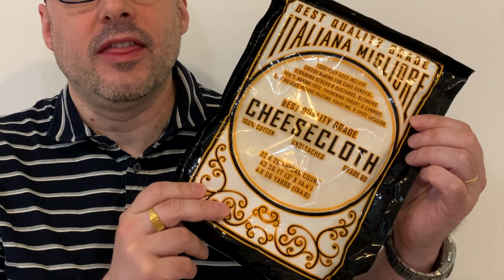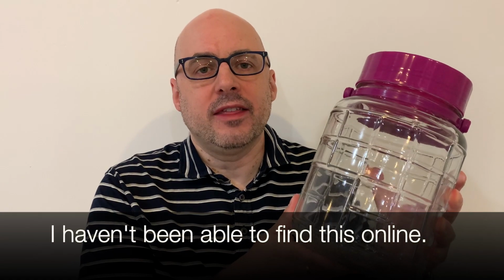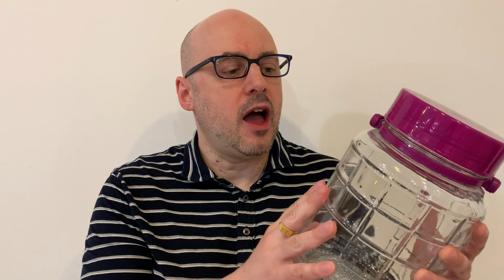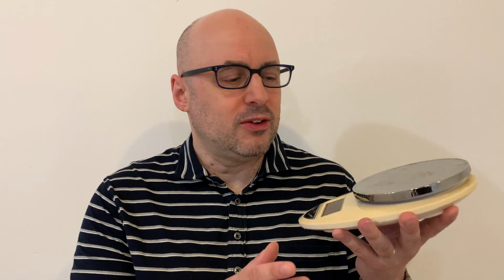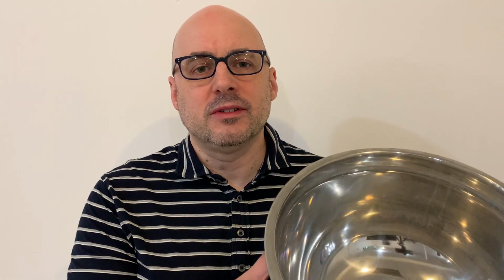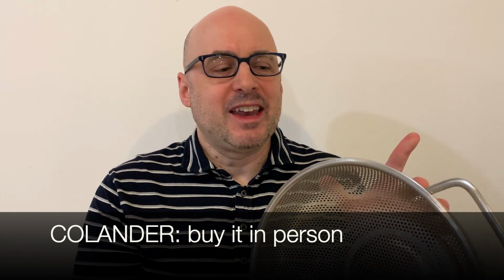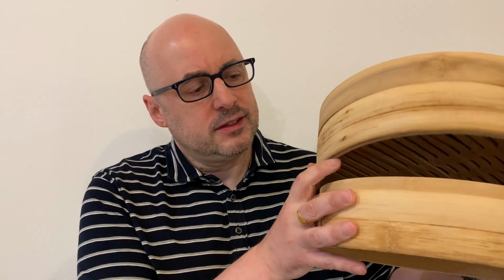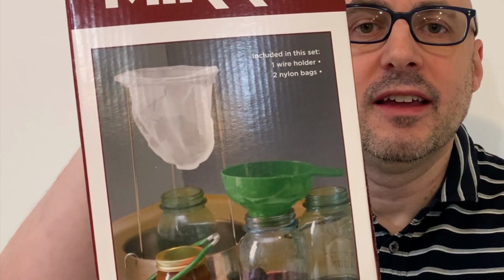EQUIPMENT for brewing RICE WINE: what you need, where to get it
I did a video covering equipment already.  But that was 4 years ago!  So it's time for an update.  And I want to be more specific about what to buy.

GRADE 60 CHEESECLOTH

FERMENTATION JAR 1 GALLON WHITE LID

KITCHEN SCALE

STAINLESS STEEL BOWL SET

BAMBOO STEAMER

INFRARED THERMOMETER

JELLY STRAINER

200 MICRON FILTER BAGS

80 MICRON FILTER BAGS

STAINLESS STEEL FUNNEL

GLASS BOTTLES